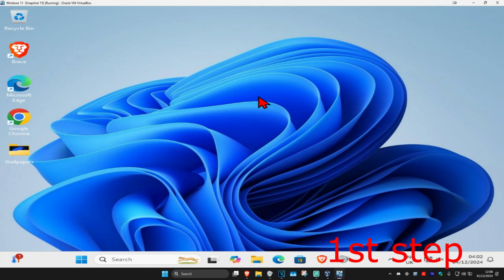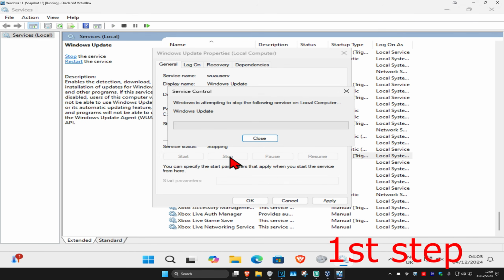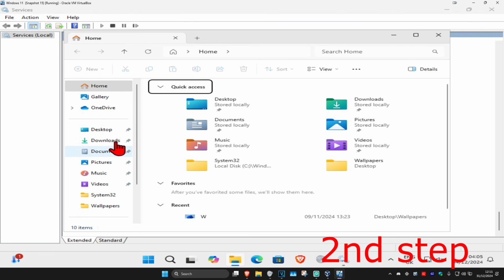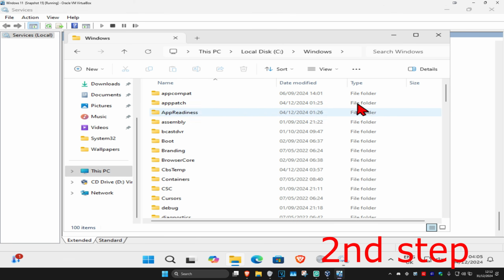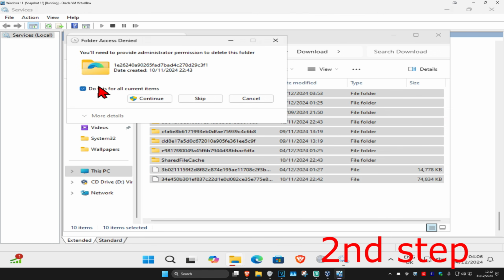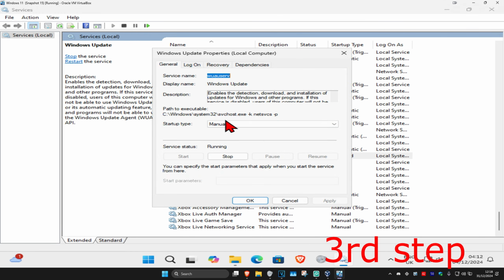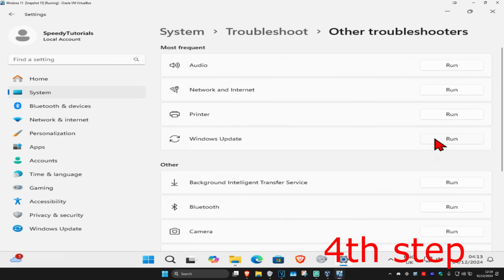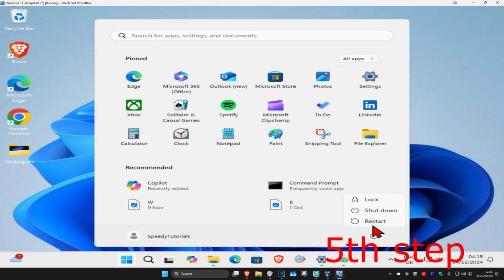How To Fix Windows Update "Error Encountered" or "Update Failed"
In this tutorial, I’ll show you how to fix the Windows Update "Error Encountered" or "Update Failed" issue. Follow these steps to troubleshoot and resolve problems preventing your Windows updates from installing correctly.

Issues addressed in this tutorial:

How do I fix Windows 11 update error?
What does Windows 11 update encountered an unknown error?